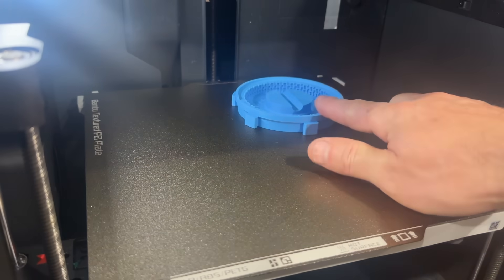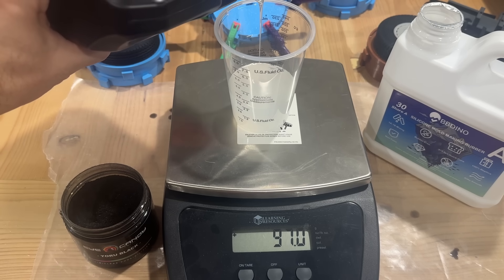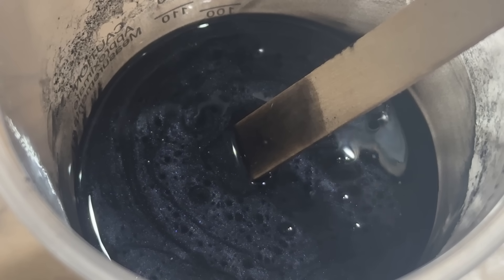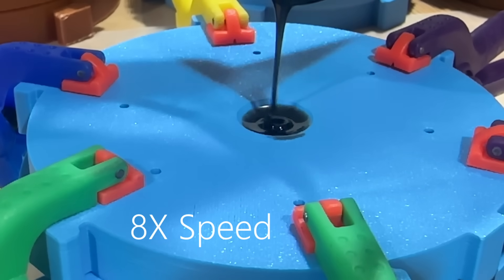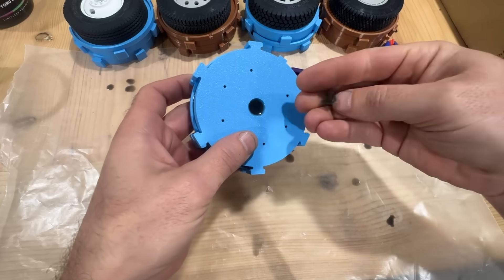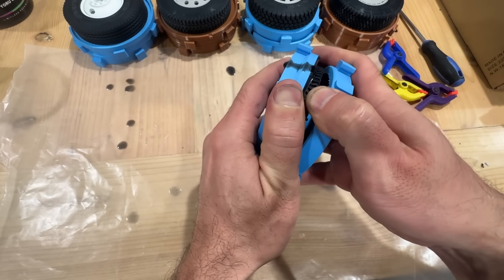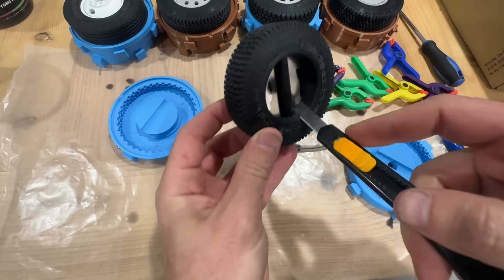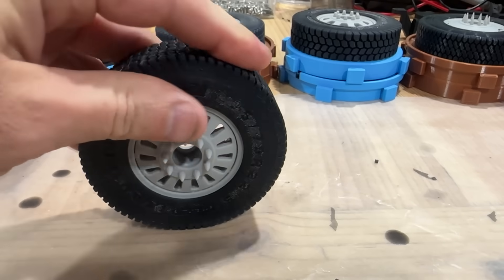RC Tire Molds | Make your own Tires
Today we will make our own RC truck tires using a 3d printed mold and 2 part silicone rubber.

Mica Powder